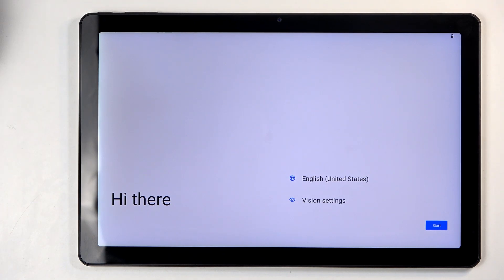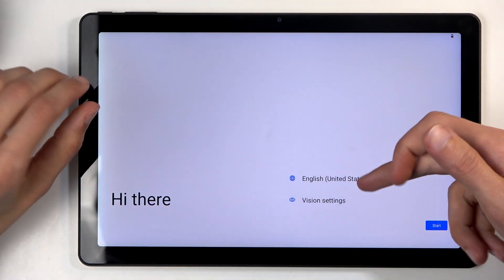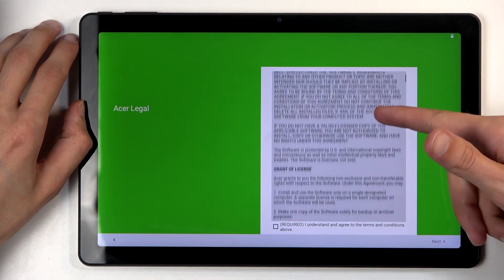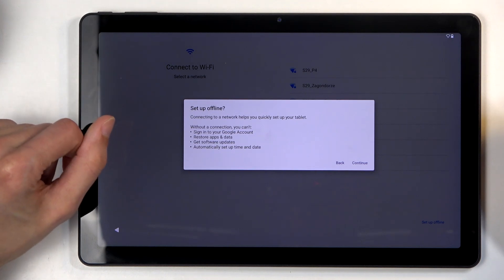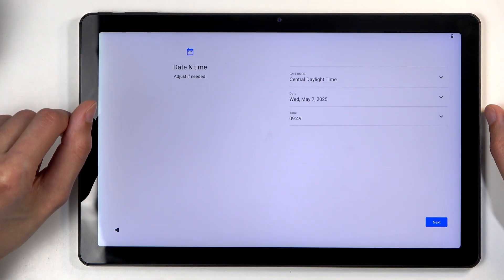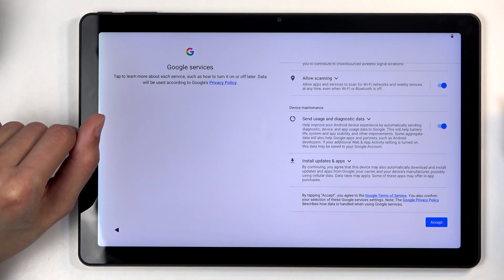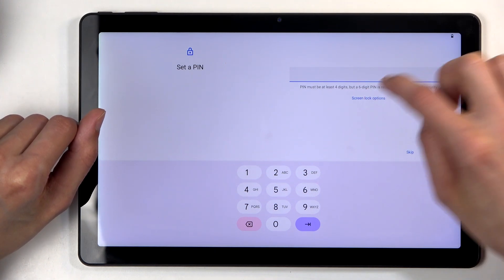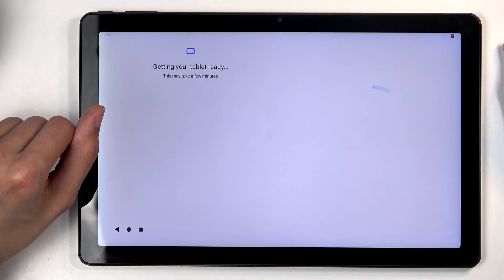ACER Iconia Tab P11 – How to Set Up for the First Time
Setting up your new ACER Iconia Tab P11 is easy and quick. In this video, we walk you through the entire initial setup process for the ACER Iconia Tab P11, from choosing your language and connecting to Wi-Fi, to agreeing to the user license and selecting your preferred screen lock method. Whether you’re setting up your ACER Iconia Tab P11 for the first time or helping someone else, you’ll learn how to get started, connect to a network, manage Google services, and secure your device. This step-by-step guide ensures your ACER Iconia Tab P11 is ready to use right out of the box, making it perfect for new users or anyone switching to a new tablet.

How to set up ACER Iconia Tab P11 for the first time?
How to connect ACER Iconia Tab P11 to Wi-Fi during setup?
How to choose a screen lock on ACER Iconia Tab P11?

0:00 Start ACER Iconia Tab P11 setup
0:12 Select language and vision settings
0:28 Accept user license agreement
0:42 Connect to Wi-Fi or skip
1:03 Set date and time
1:08 Manage Google services
1:32 Choose screen lock method
1:54 Finish setup